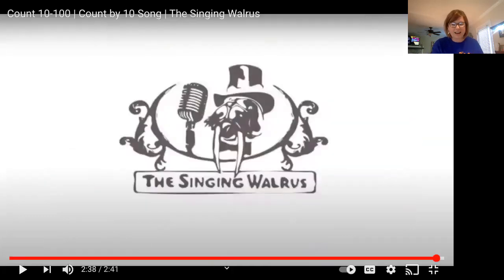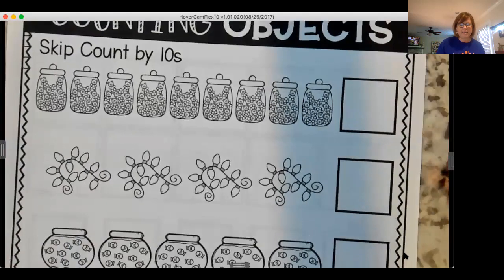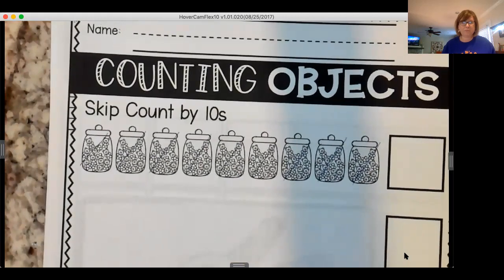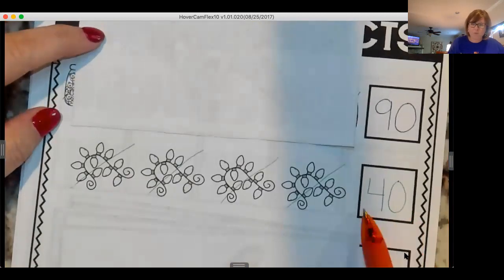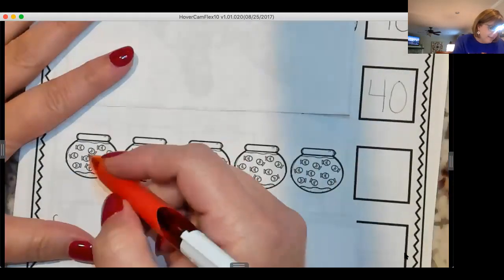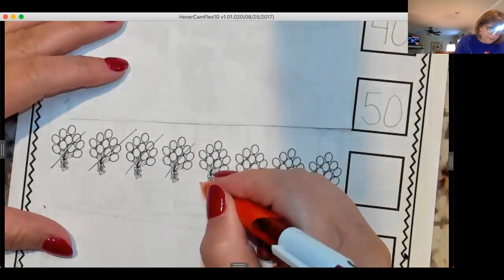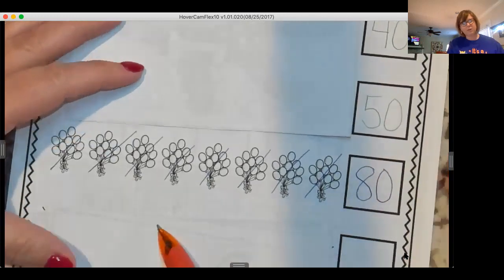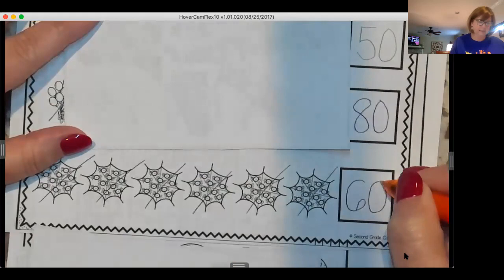4 20 Math